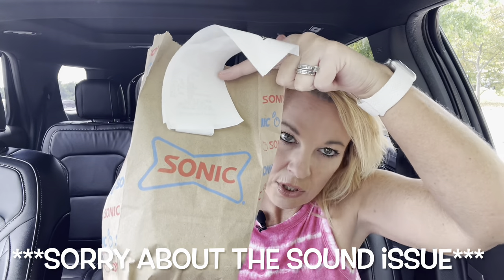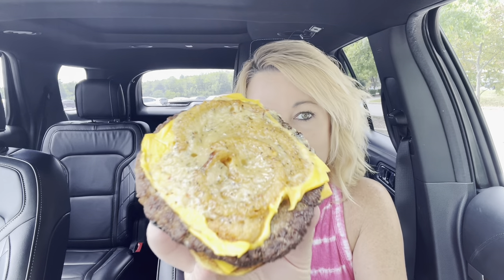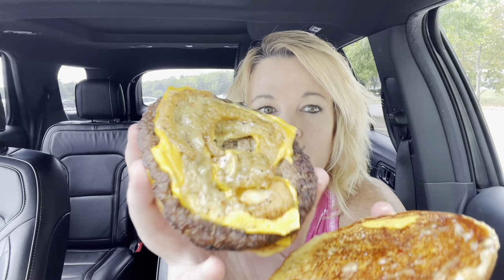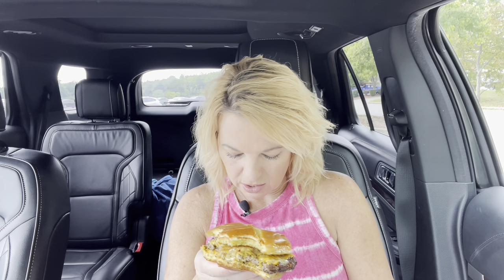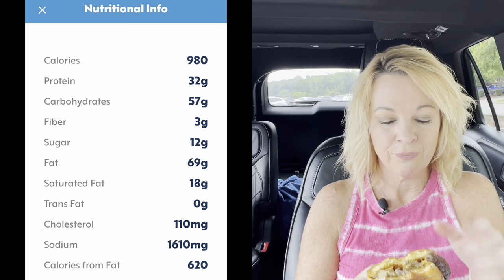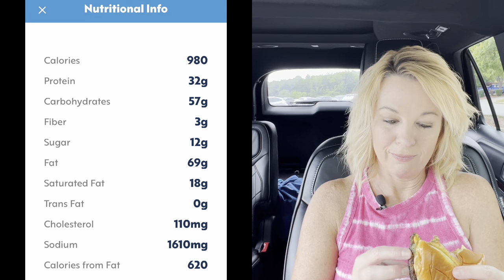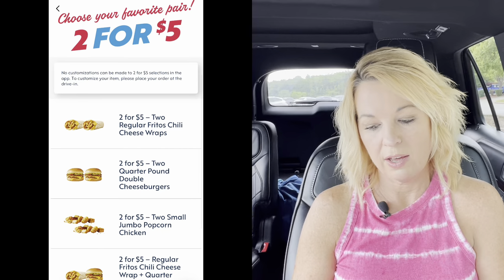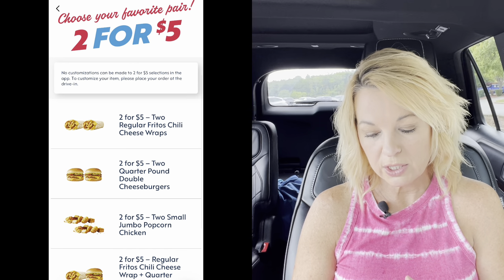Sonic New Chophouse Cheeseburger Review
Today I’m at Sonic trying the Chophouse Cheeseburger. The new Chophouse Cheeseburger features a 100 percent pure seasoned beef patty with two slices of American cheese, bold Chophouse aioli sauce, and crispy onion strings, served on a toasted brioche bun.